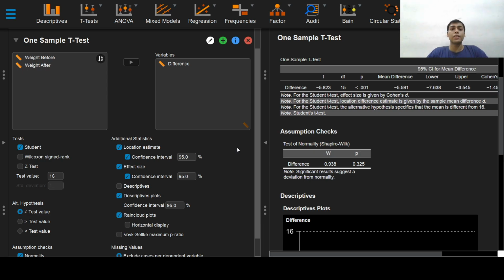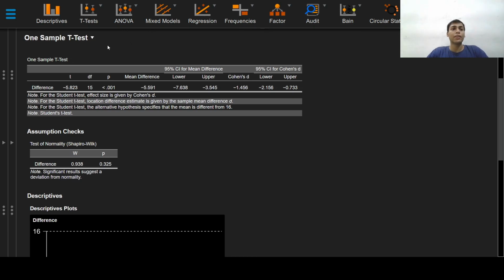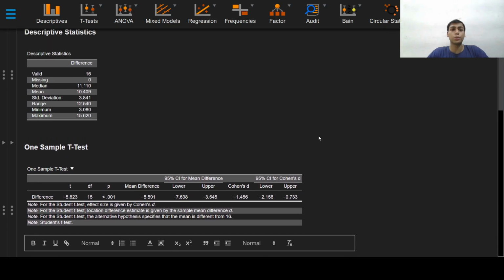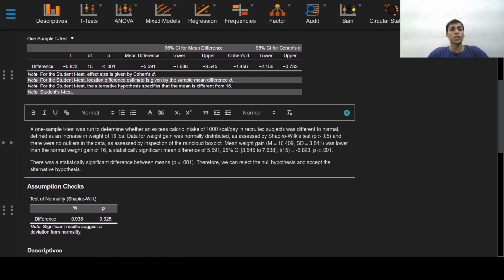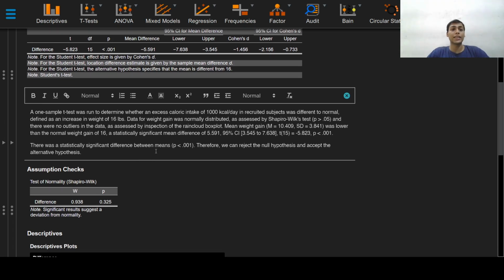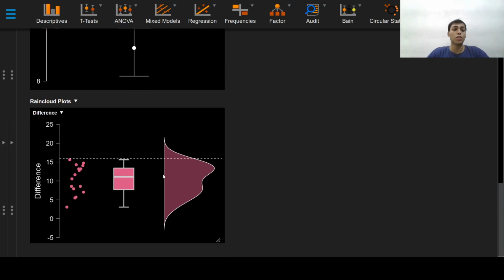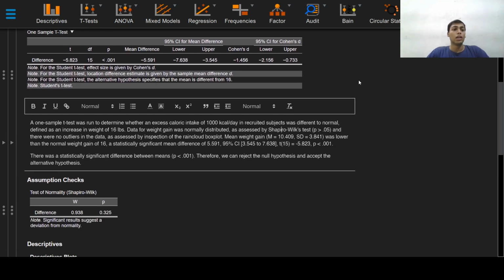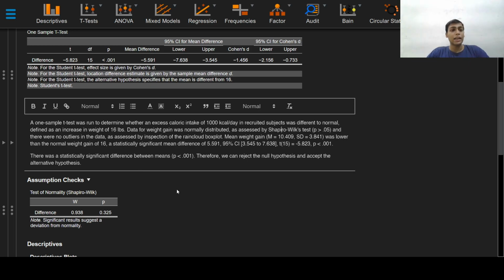4. One sample t-test - Reporting your results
This is the fourth video in the series of the one sample t-test. This video focusses primarily on reporting results in a standard APA format.

This series describes how to perform the one sample t-test. As the name suggests, the one-sample t-test is used when data from only one sample is collected which may then be compared to previously known data. The one sample t-test can be used to evaluate the difference between an unknown mean from your sample and compare that against a known/hypothesized mean.

Descriptive statistics may be obtained before doing the one sample t-test, with plots, just to have a clearer idea about the data and its distribution

Details, about types of variables (ie, dependent and independent, qualitative and quantitative) and which statistical test you should use (eg, t-tests, chi-squared etc) depending on the type of variable you have, are given in different videos in the "Core concepts" playlist.